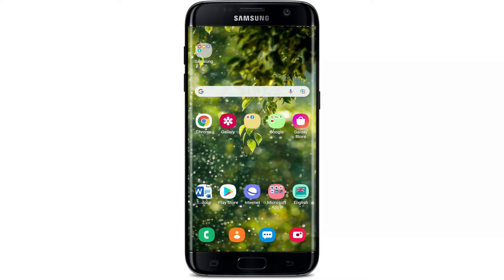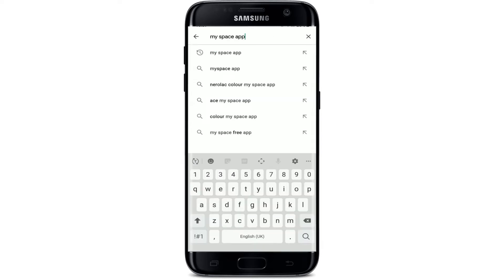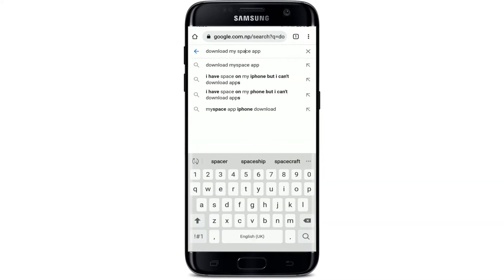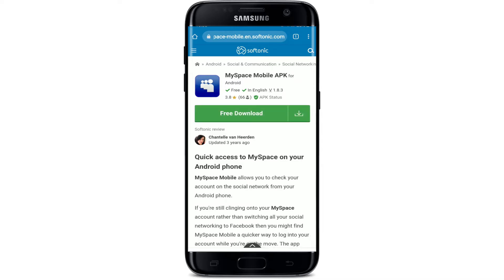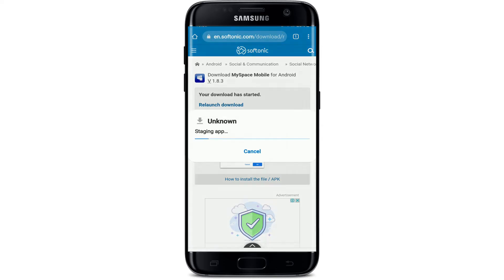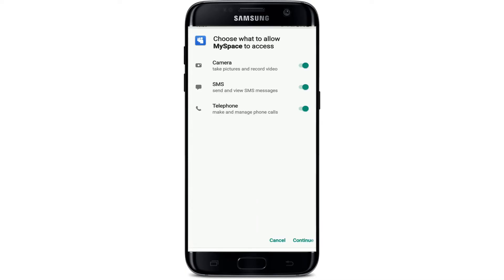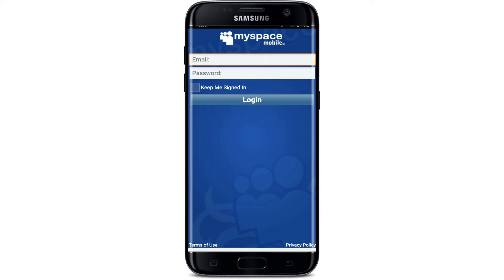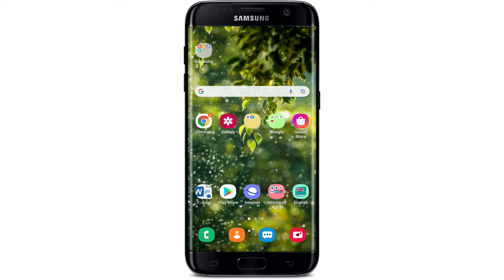How To Download Myspace App on Android Devices [Easy Steps 2022]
In order to download the Myspace application on Android, first make sure you're connected to a strong internet service. Open your play store in the search box at the top, type in "myspace app" and perform your search. After the download is done, you'll be asked whether you'd like to install the application on your Android. After the download is done, you'll be asked whether you'd like to install the application on your Android.

0:00 - Intro
0:21 - How To Download Myspace App on Android  Devices
1:50 - Outro